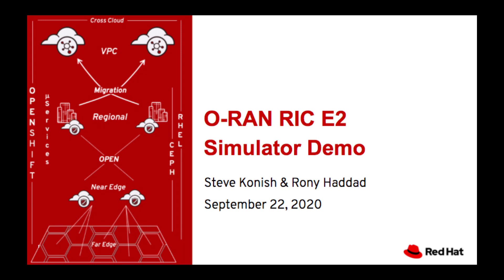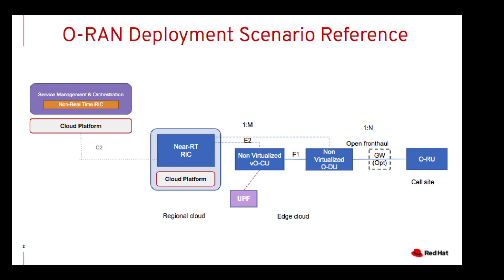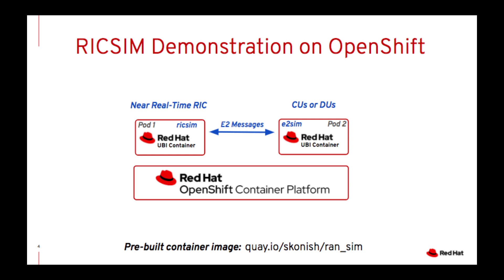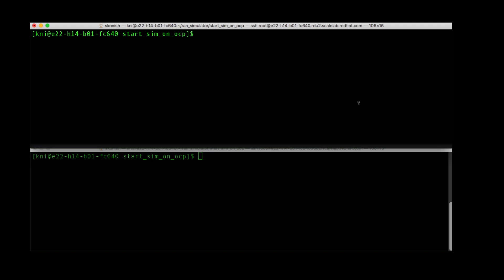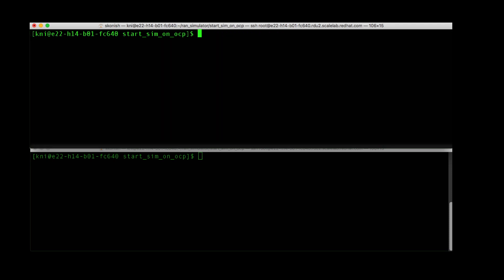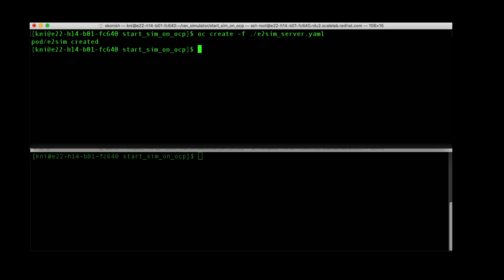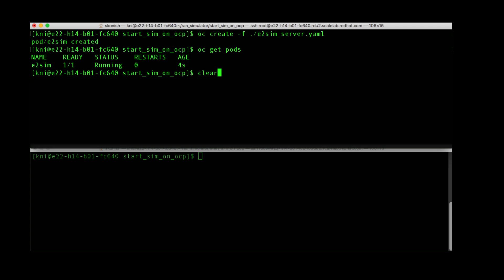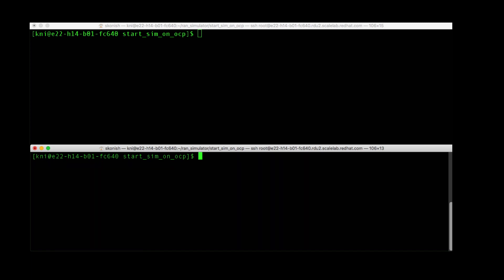O-RAN - Near Real Time RIC & CU/DU E2 Interface Simulator on Red Hat OpenShift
O-RAN - Near Real Time RIC & CU/DU E2 Interface Simulator on Red Hat OpenShift.  This quick demonstration shows the RIC and CU/DU E2 interface simulator running in a Red Hat Universal Base Image container.  This simulator was originally contributed by AT&T and Nokia.